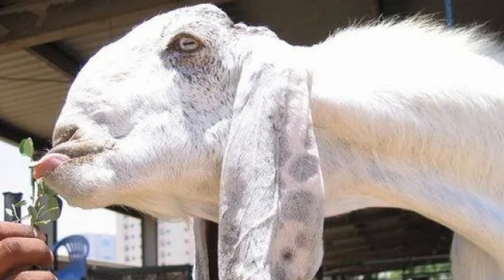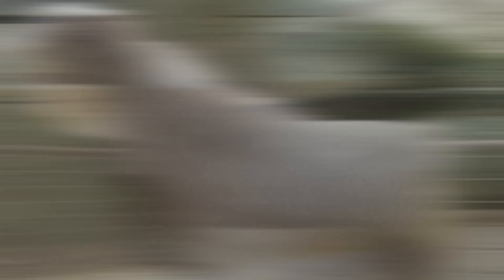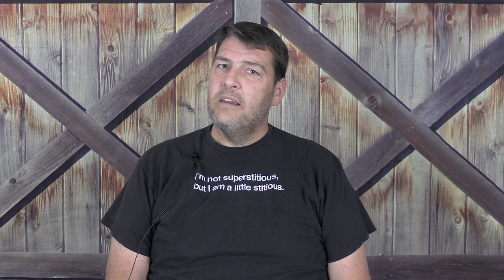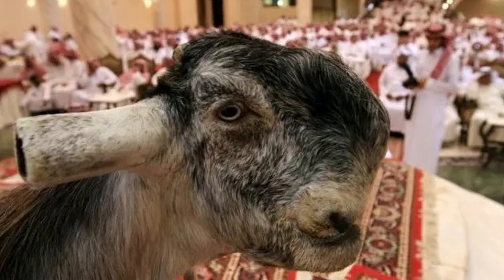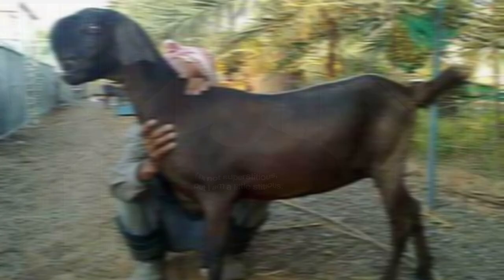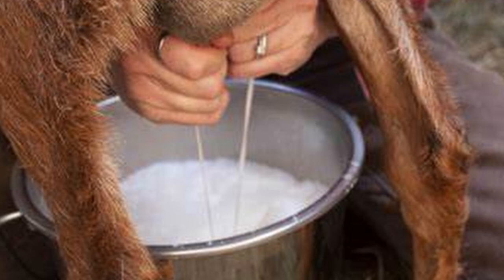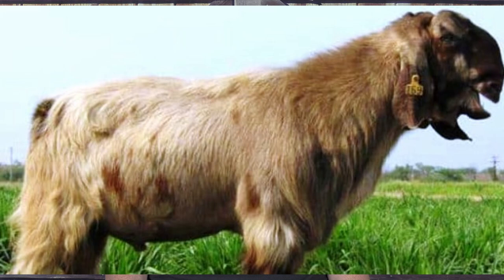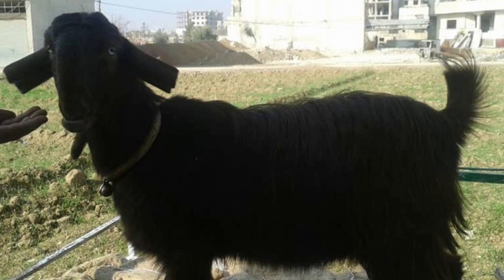HFG Farm Animal Spotlight: Damascus Goat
The Damascus goat is known by many names, but it is the face that most remember. Often called the ugliest animal in the world, Steve will tell you all the reasons to love this animal.